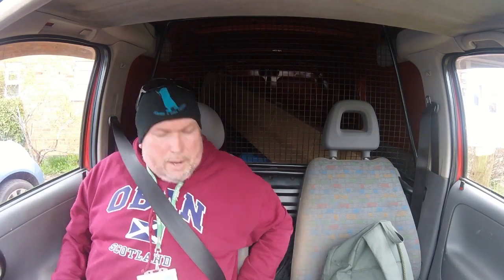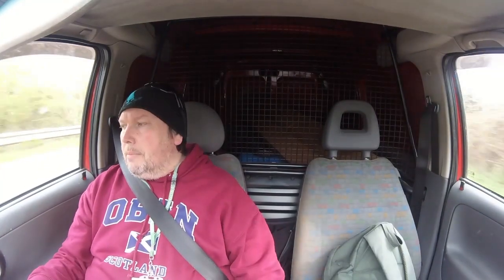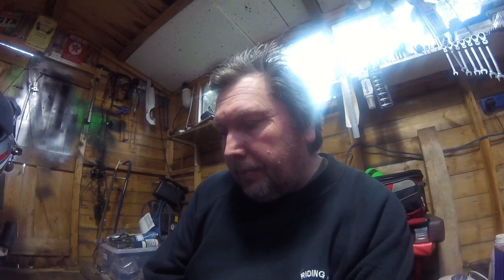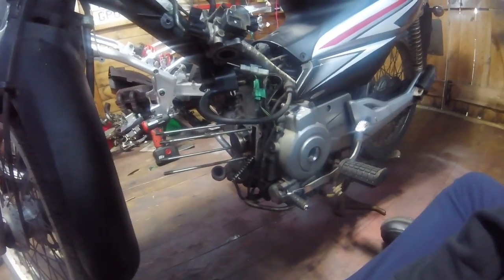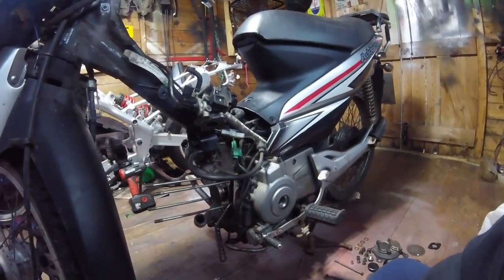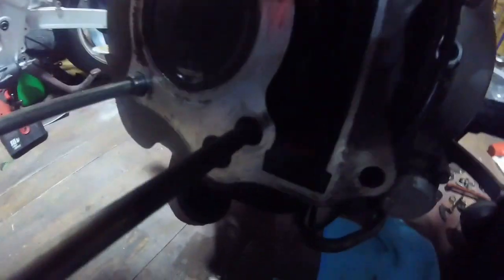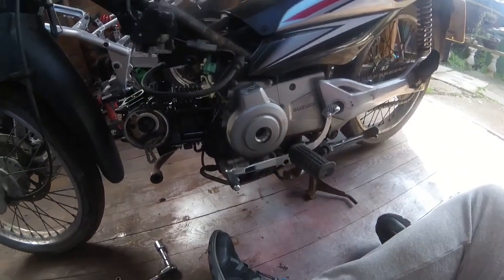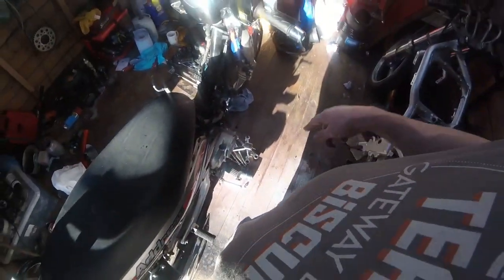Phyllis comes home. Can I get her back together AND started?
Lovely Steve lent me his van so I decided to get Phyllis home where it's (time-wise) easier to work on. But can I remember how she goes back together?

If you'd like to support the shockingly poor content of this rambling nonsense channel, you can do so below.